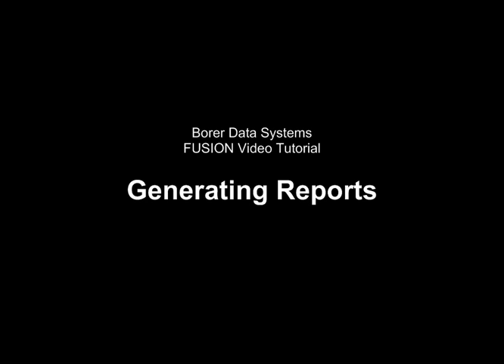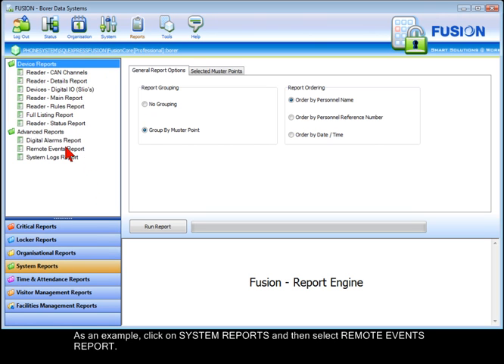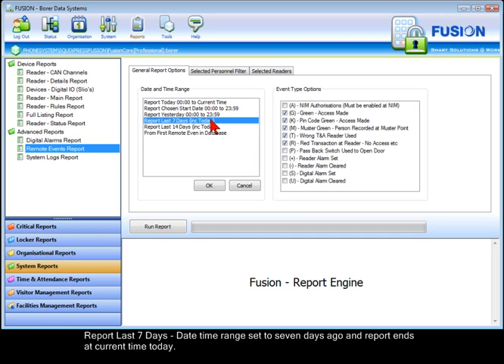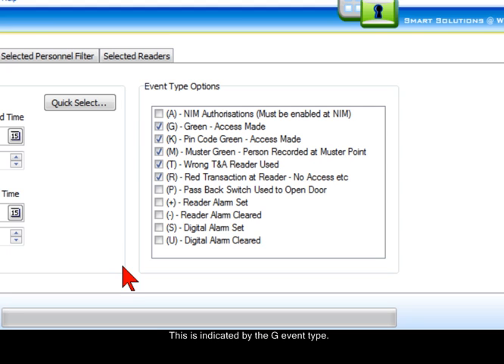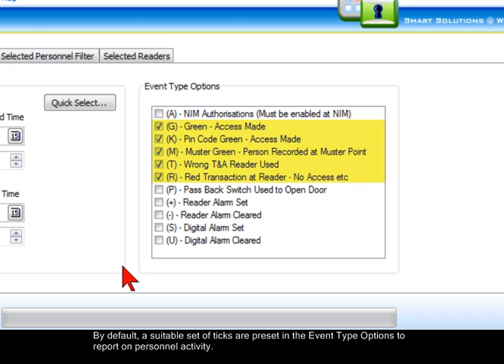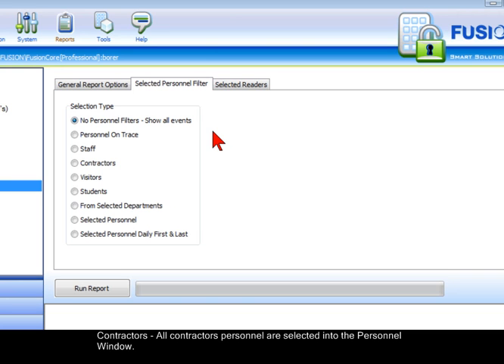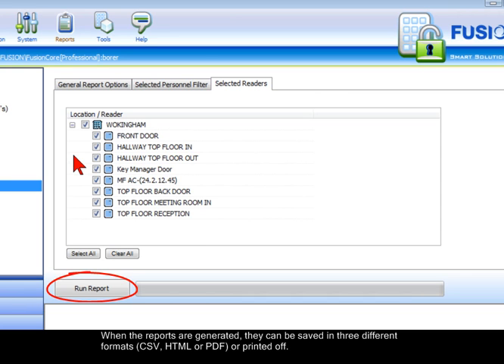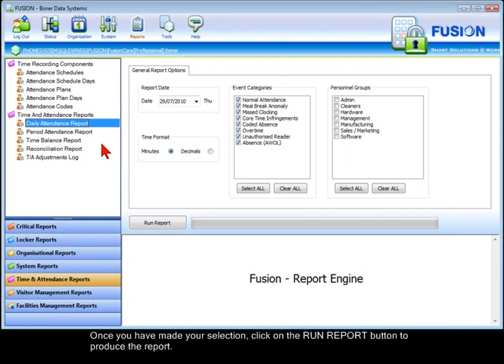Borer FUSION - Report Generation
Borer's FUSION software integrates Access Control, Time & Attendance, ID Badge Design & Production and Visitor Management into one package.

All videos are presented with English subtitles and commentary.

This video will demonstrate how to produce reports covering all functions within FUSION.